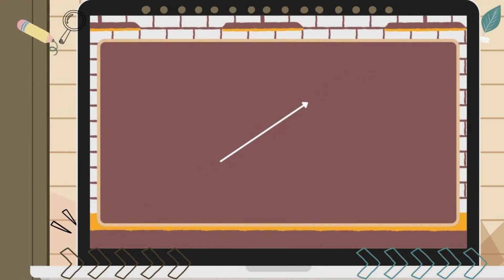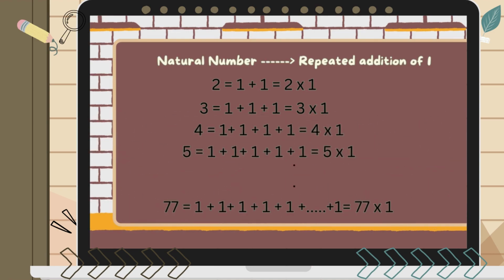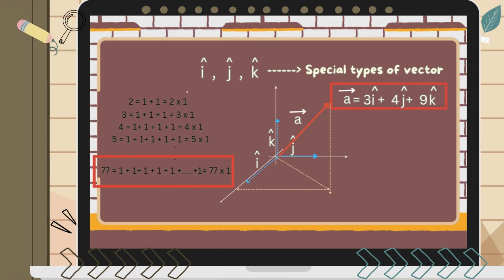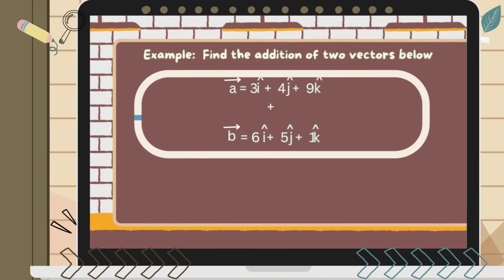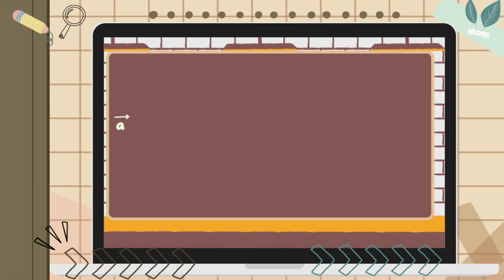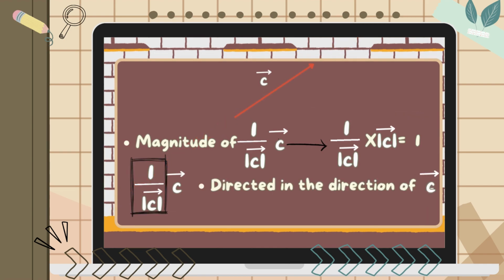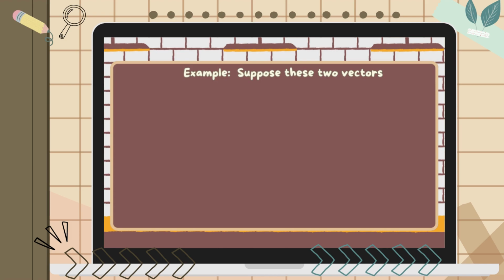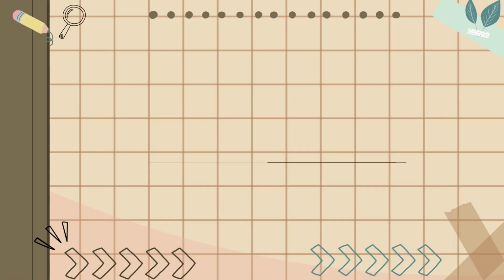topic 1 and subtopic 4